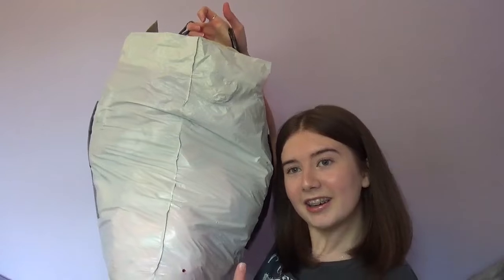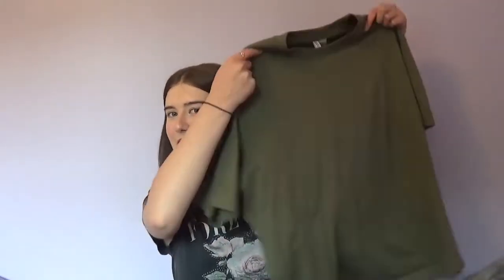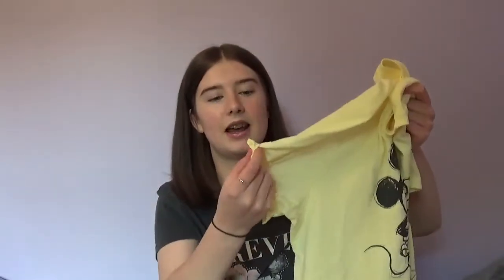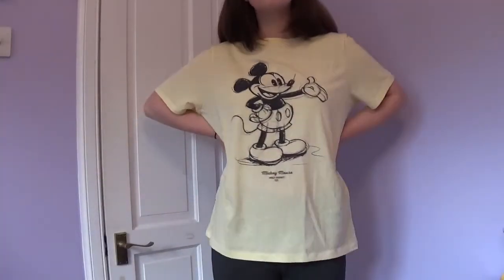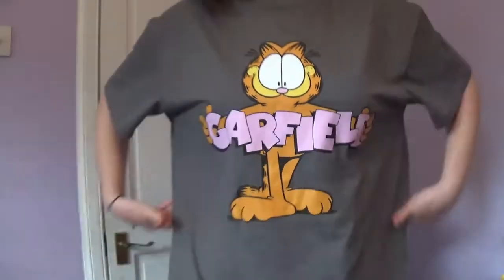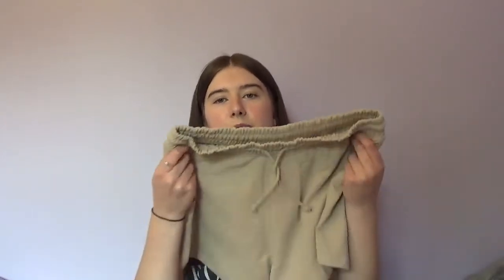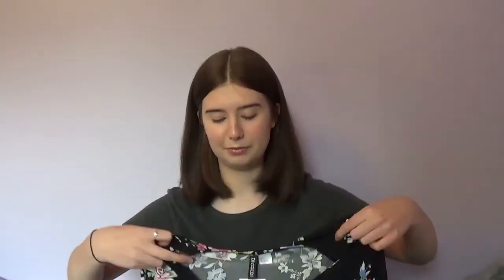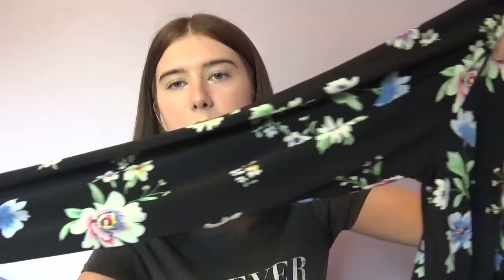WARDROBE MAKEOVER!! Clearing out and try on haul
Hi everyone!
In today's video I showed my wardrobe makeover, where I cleared out loads of my old clothes and bought a few new ones. After I also showed some of the ways I would style these new things. I hope you enjoy!